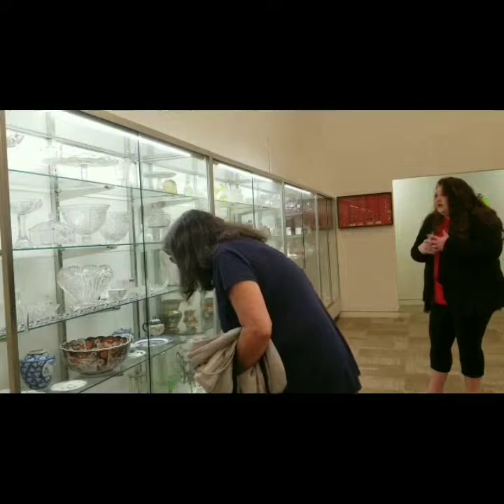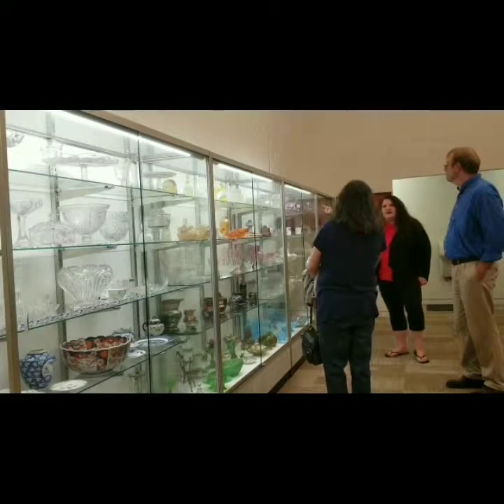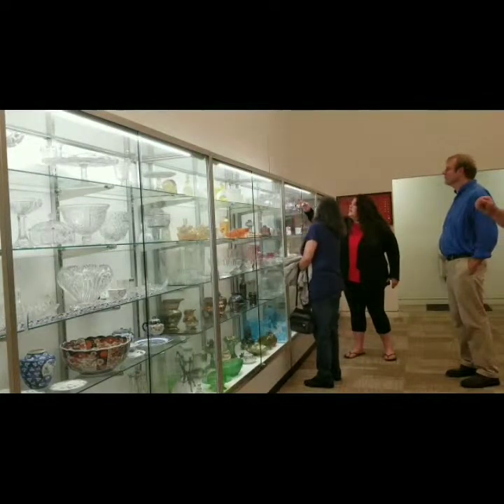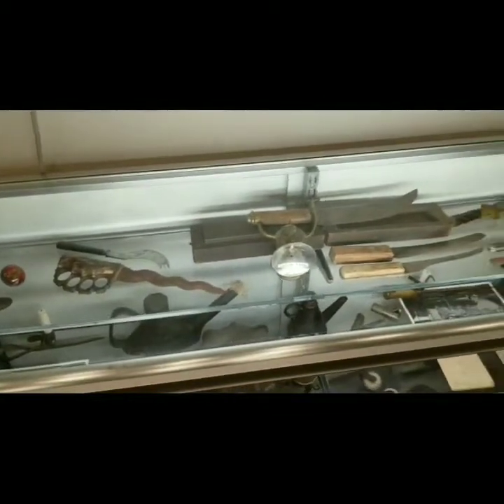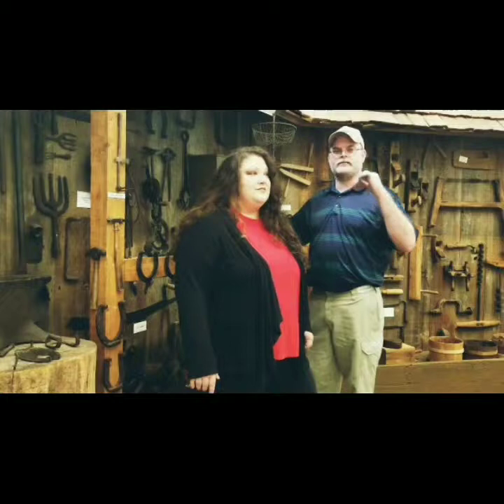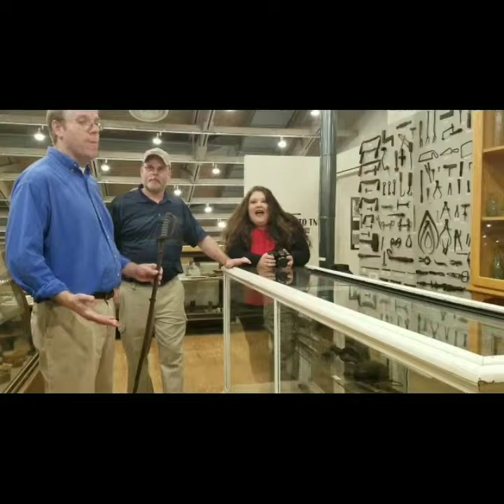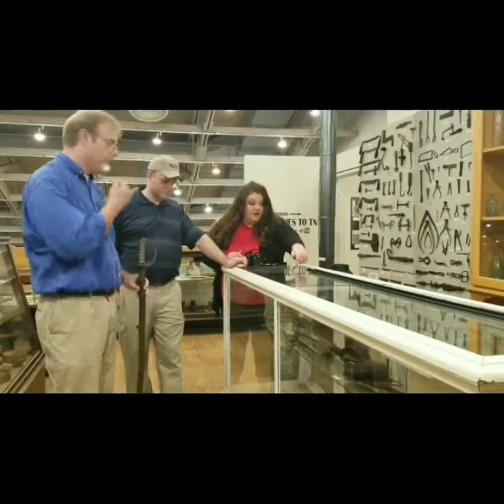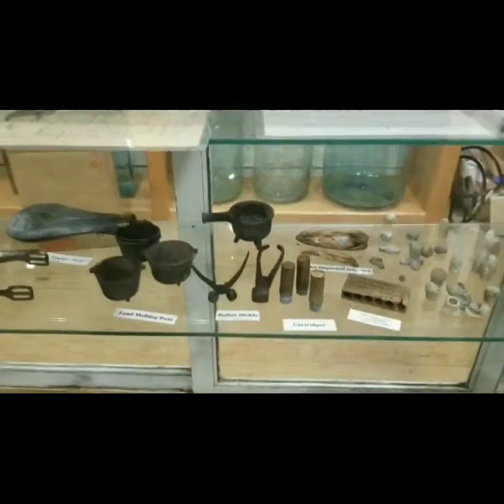The Lenoir Part 2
Thank you so much for your support and the love! Y'all are the BEST of THE BEST!

Please check out some of our friends channels 👀 below 😎

All donations keep our channel going by providing extra means to travel to awesome locations. Dan and I thank EVERYONE that has donated! Y'all are awesome 😎👍

Products used in videos have been purchased by the YouTube Channel hosts of Midlife Mamaw and our opinions are our own.

Video created by using InShot Video & Photo Editor. InShot, Inc.